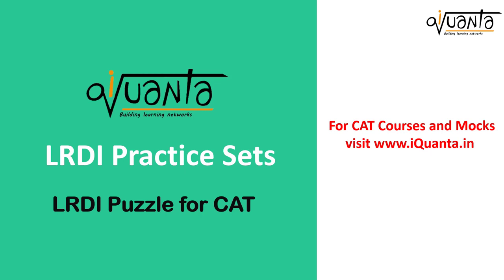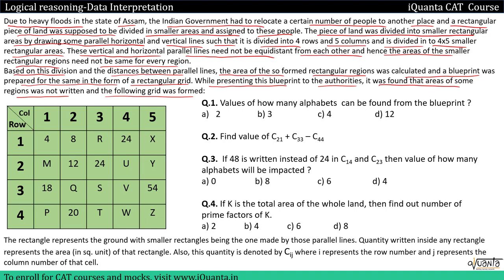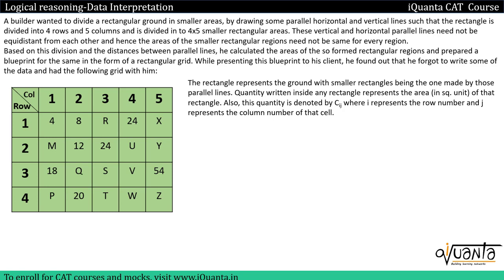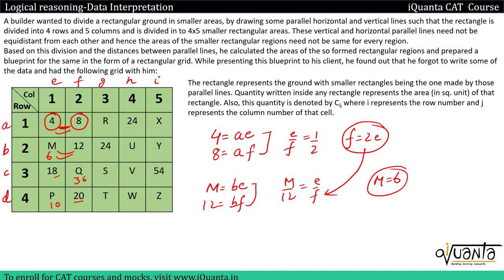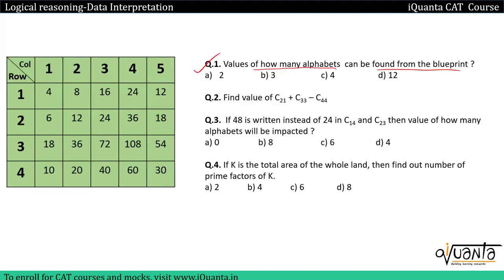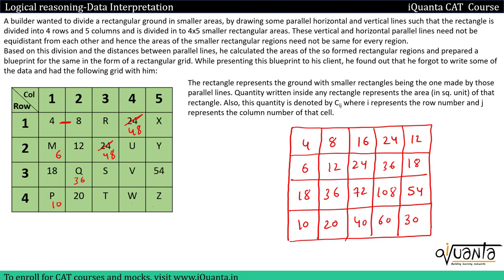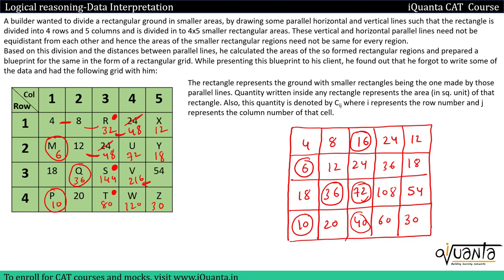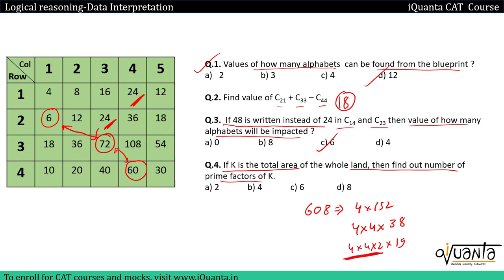IPMAT Logical Reasoning SET 4